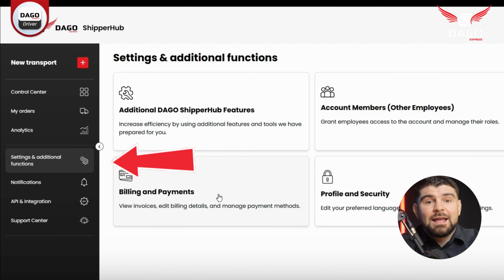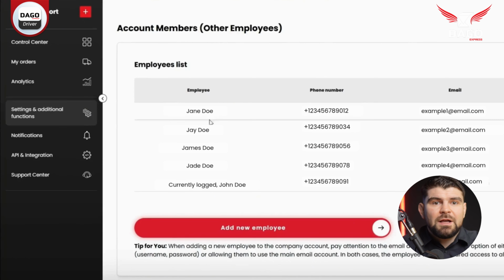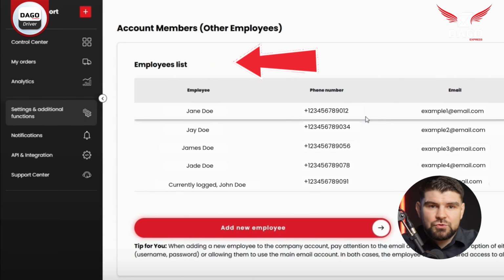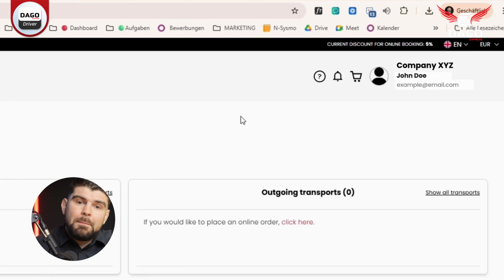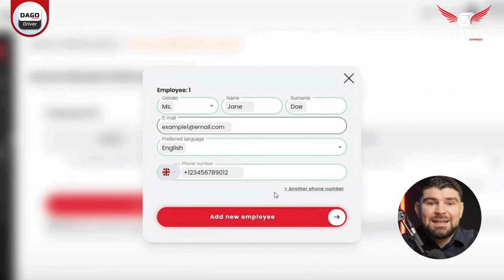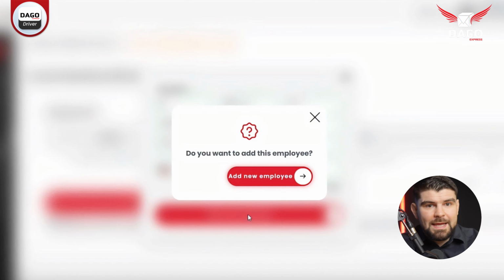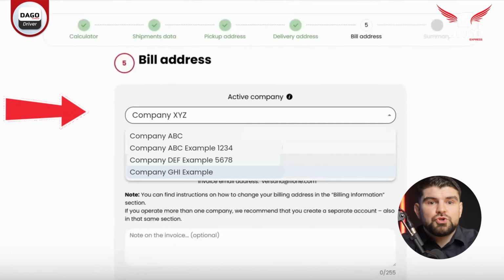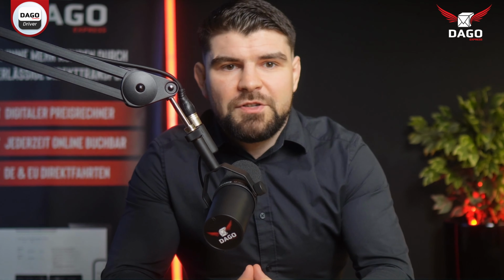Guide to Managing Employee Access within a Company | DAGO Express ShipperHub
Invoices, team coordination, and booking visibility can easily spiral out of control when multiple employees are involved in your logistics operations. Without the right system in place, small gaps in communication and organization can quickly slow everything down.

But what if you could manage all your invoices, employees, and bookings from one centralized system?

In this video, we’ll show you step-by-step how to manage invoices and employees inside the DAGO Express ShipperHub Account, so you can improve coordination, streamline workflows, and keep full control of your logistics operations.

DAGO Express helps businesses simplify their logistics by providing a smart and flexible platform for managing deliveries, invoices, and multiple company accounts in one place. It is ideal for eCommerce sellers, agencies, and businesses handling multiple clients or brands.

💬 Have Questions?